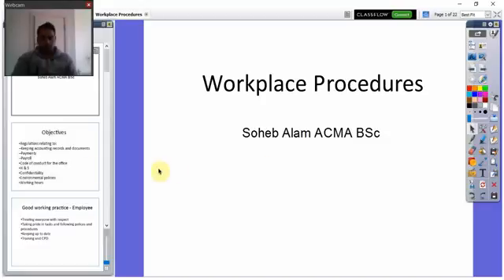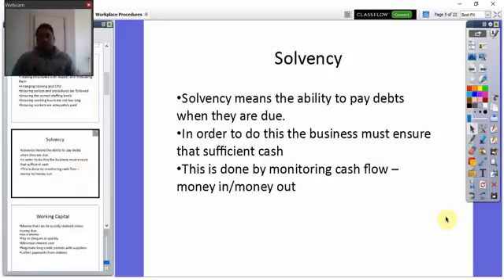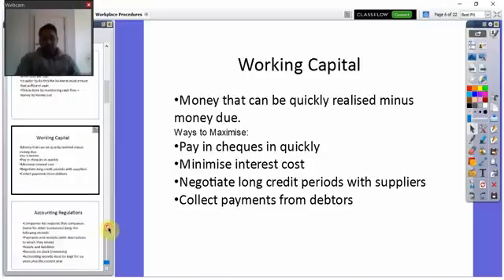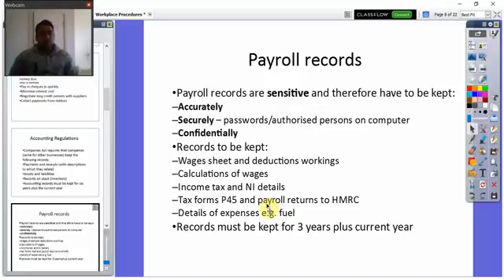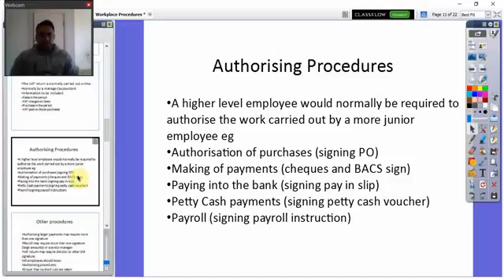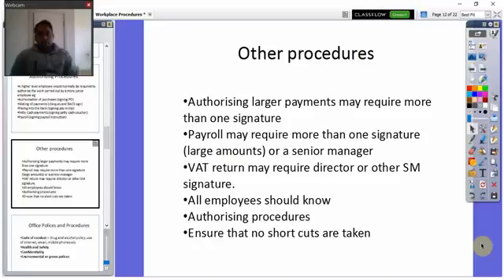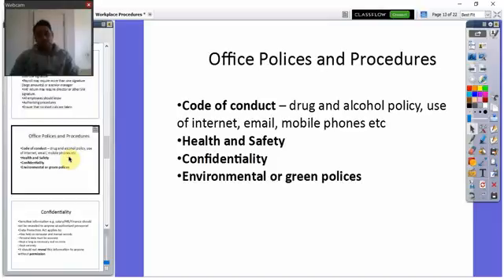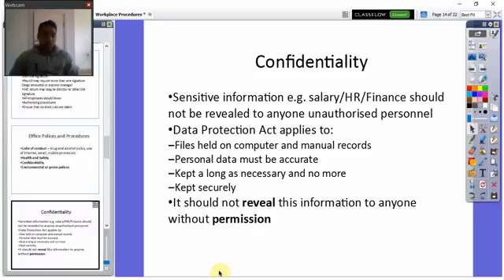Ch2 Workplace Procedures AAT Level 2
AAT Level 2 Working in Accounting and Finance, Ch2 Workplace Procedures